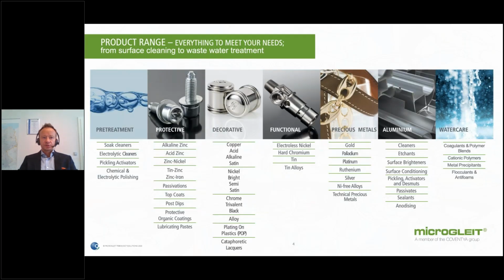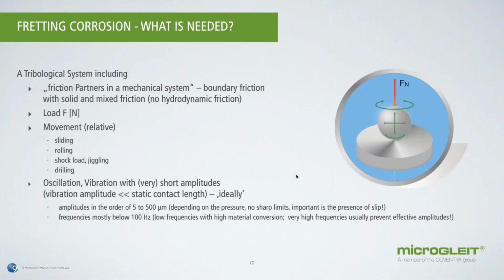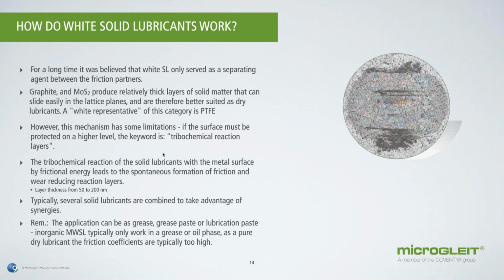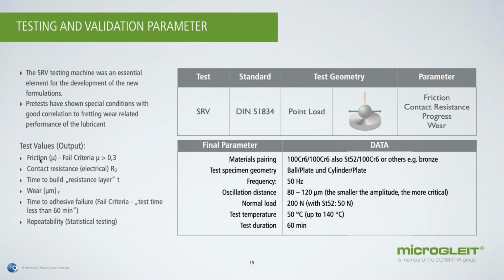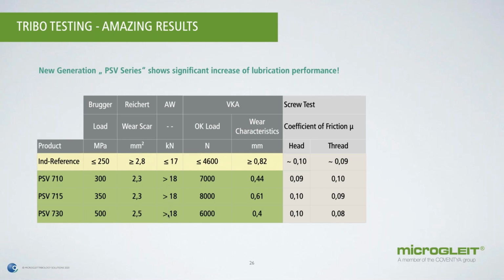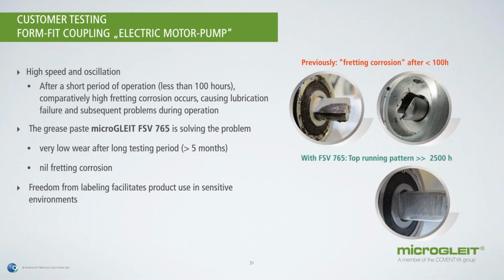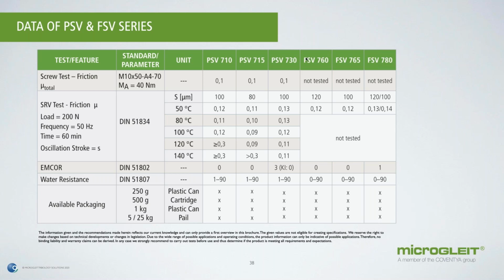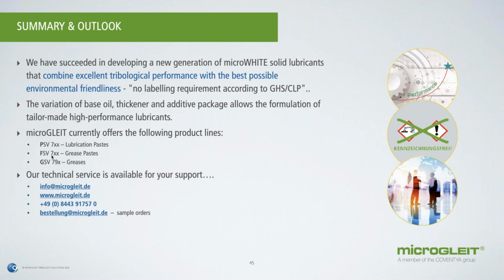Evolution of a Lubricant : The solution against Fretting Corrosion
• Classification of a wear phenomenon within Tribology in the field of tension of all requirements
• Ways to solve a problem
• The solution, a new product generation

This episode focuses on fretting corrosion, an extremely efficient wear mechanism, induced by oscillating movements with low amplitudes.
The damages caused by fretting corrosion is characterised by the combination of all main wear mechanisms, such as abrasion, adhesion, fatigue and tribo-oxidation.
Typically, the mechanical stress – not to be confused with ‘normal’ corrosion in the presence of water; creates corrosion products at the friction contact point, different variants of iron oxide e.g. hematite, maghemite, etc.  The occurrence of fretting corrosion will inevitably lead to rapid failure of the mechanical system.